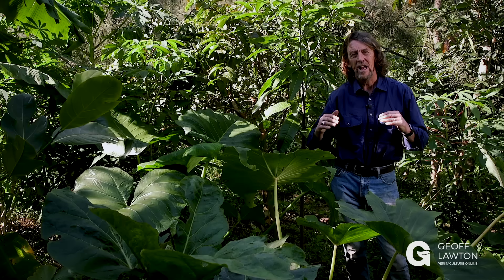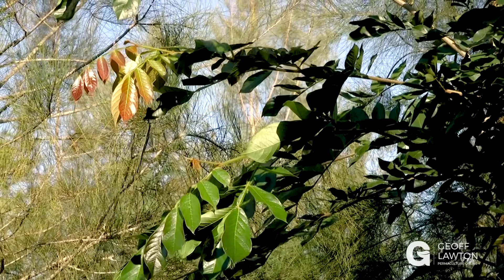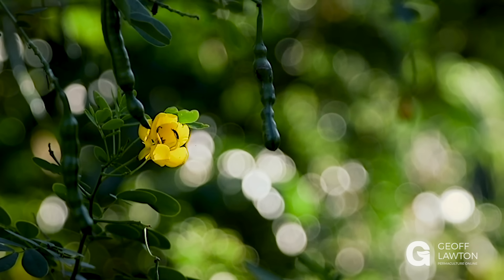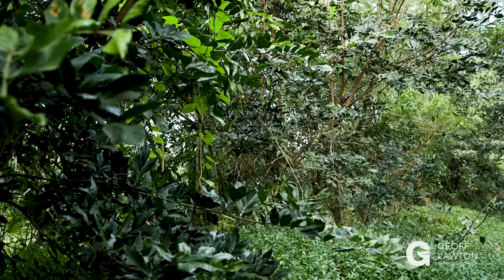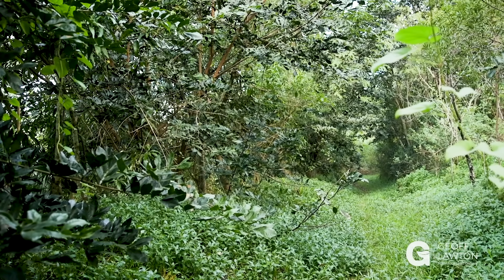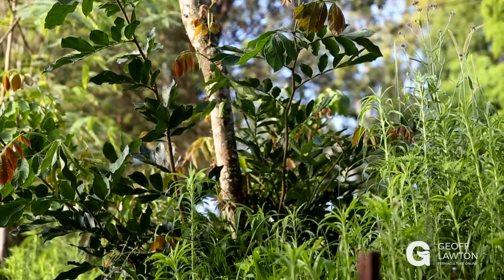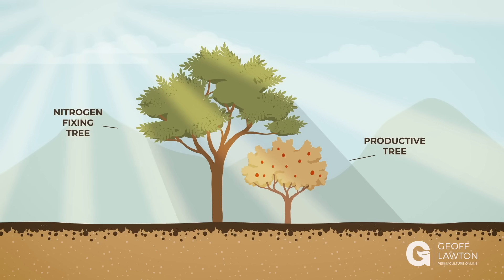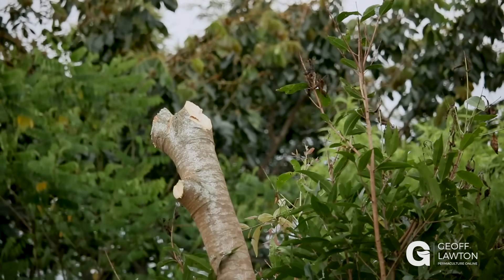The Forested Garden: What is a Food Forest?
Forests are ecosystems with a diversity of plants, animals, and fungi. They were designed by nature to have perfect balance. A food forest is a version of this in which the different, balanced components produce food. When we understand how nature creates its ecosystem, we can model that with productive species to produce food sustainably, with minimum inputs for maximum outputs.

Forests have layers. At the top is the (1) canopy layer followed by (2) understory trees, (3) bushes and shrubs, and down to (4) herbaceous layers. Under the ground, there are (5) root yields, and at the surface, there are (6) groundcovers. There are also vertical layers of (7) climbers. These layers work to occupy all the space. In designing a food forest, we use those layers to work for our benefit.

For designed food forests, the plants change from climate to climate. In the subtropics, tamarillo functions as an understory, and also within this layer are productive trees, such as feijoa, guava, and citrus. Taro, coco yam, and cassava are root yields. There are also large herbs, like bananas. The food forest would also include large support species—ice cream bean, tipuana tipu, casuarina—that support the forest by cycling nutrients, as well as understory support trees, a la acacia, leucaena, cassia, and albizzia. Most of these support species will eventually give way to large, productive species: rose apples, mulberries, jackfruit, bunya pine, pecan, and mango. The system remains very stable when all the layers are occupied.

We can plant foods by cultivating the support species at the same time as the fruit trees, then managing the support species to shelter and boost the productive species. Or, we can start just support species, but we shouldn’t start with just the productive species because it would require lots of inputs and hard work to keep them healthy. Support species can be up to 95% of the mass in the early years, and most of them will be nitrogen-fixing species. We speed their life cycle up by managing the support species, pruning when there is more rainfall than evaporation. Over time, less mass will be from support species and more from productive plants until, ultimately, the forest is 95% productive species. This is how we stack in time as well as space.

So, we are manipulating the way a forest grows, particularly speeding it up, to work in our favor. We can pollard nitrogen-fixing legumes to allow sun in during rainier times and, then, through regrowth, supply shades in drier times. We can eventually cut these legumes lower and lower to yield their space to productive species. Finally, we can cut them to ground level and remove them altogether. This is how we more rapidly feed the soil with a fallen forest.

We can also use animals to help in the process. Larger grazing animals can graze to clear areas until we put in our small plants. Chickens and ducks can come through and prepare the ground. With established trees, chicken and ducks can return to clean the area up and speed the cycle of low-lying plants. We just have to keep an eye on the system and work the animals to a planned improvement in productivity.

Food forests work as a living ecosystem, both diverse and stable. The production of soil is constant and fertility constantly growing. The production is nonstop. The system will actually replicate itself over time. This type of garden can make us the most beneficial animal on the planet, all while supplying our own needs.

► Sign up for our newsletter and the Permaculture Circle—Geoff's curated collection of 100+ free videos

About Geoff:

Geoff is a world-renowned permaculture consultant, designer, and teacher that has established demonstration sites that function as education centers in all the world's major climates.

About Permaculture:

Permaculture is conscious, intentional design in which diverse, stable and resilient ecosystems are assimilated to help people provide their food, energy, shelter, and other needs in a sustainable way, abusing neither the planet nor the humans relying on it. Permaculture focuses on a variety of topics, including agriculture, forestry, water harvesting, renewable energy, eco-building, waste management, animal systems, economics, technology, & community development.